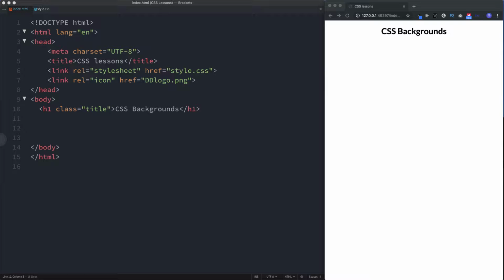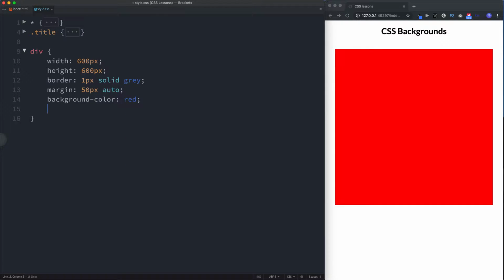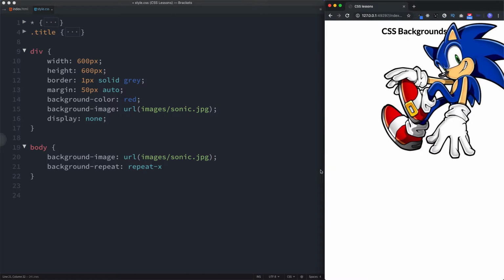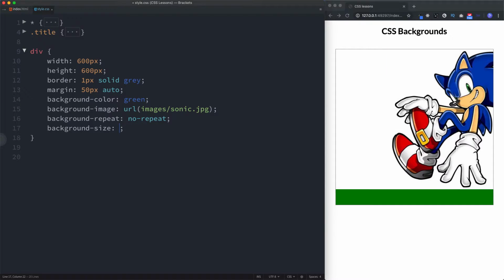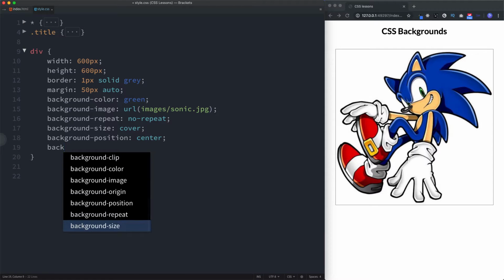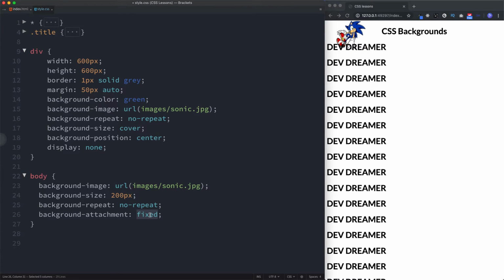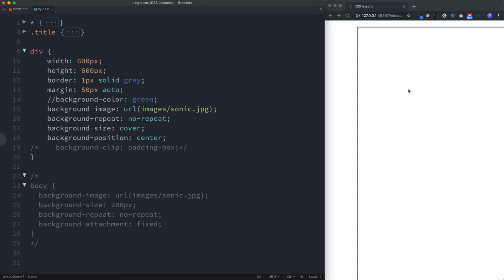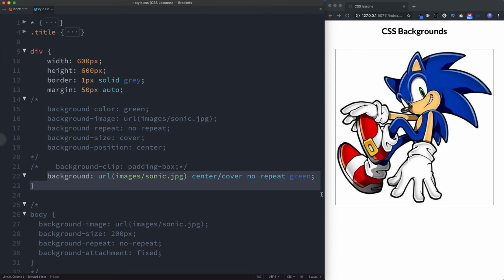#26 CSS Backgrounds - CSS Full Tutorial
In this lesson we take a look at the CSS Background property in detail, with examples for each keyword.

The shorthand CSS Background property order:
background-image
background-position / background-size
background-repeat
background-attachment
background-origin
background-clip
background-color